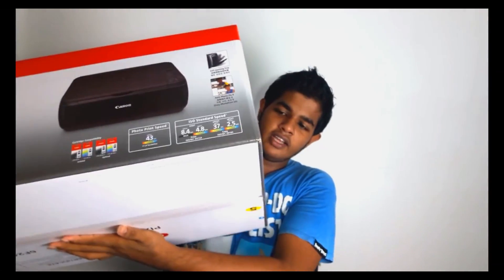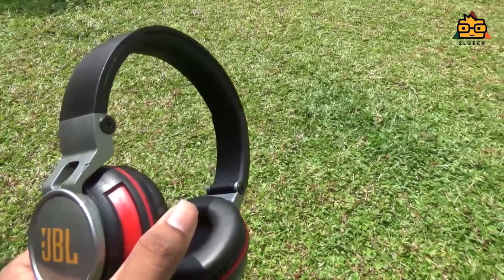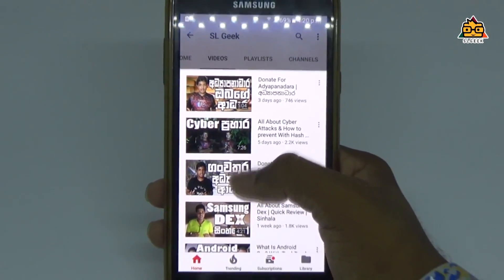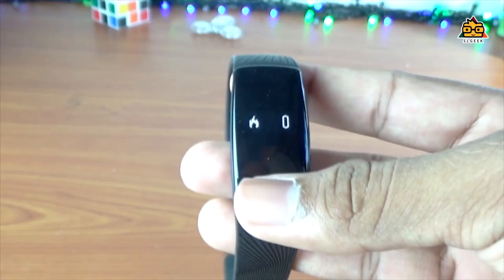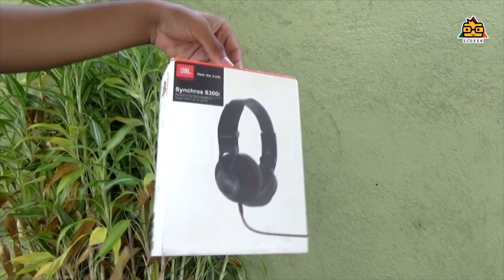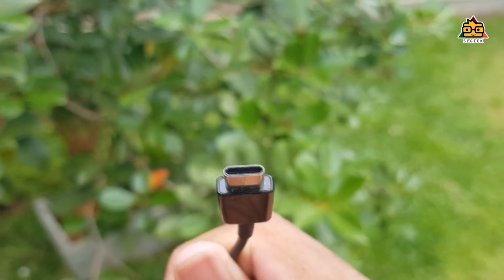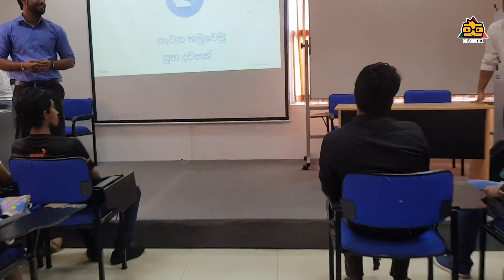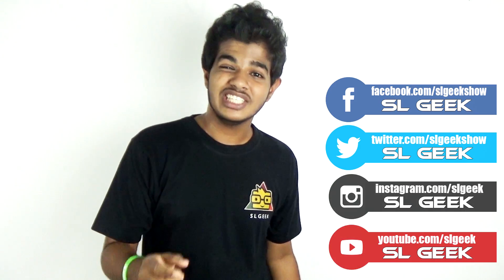SL Geek 2017 Rewind - Year in Review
By considering Sri Lankan Youtube Content creators except TV Channels , SL Geek is the #1 Content creator in Sri lanka with more than 240 videos within 2017 . Its a huge target . One by one , I try to improve my quality and now I have been reached some great video quality . As you all know , you guys are responsible for this . I'm reading all of your comments . Then I try to fix all my mistakes as I can . So we talk lot about tech in sinhala in 2017 and now its time to rewind , what we talk in 2k17 .